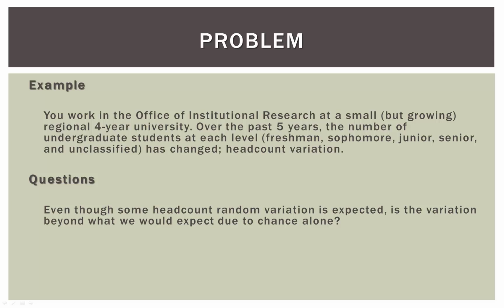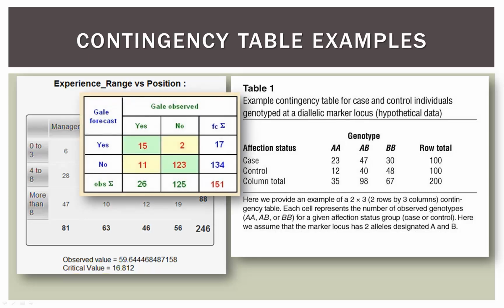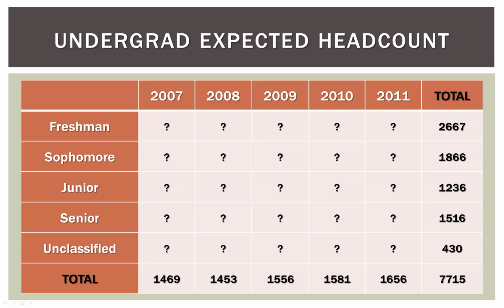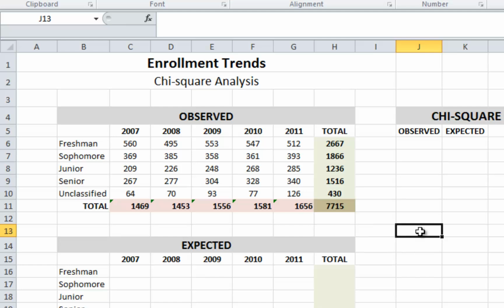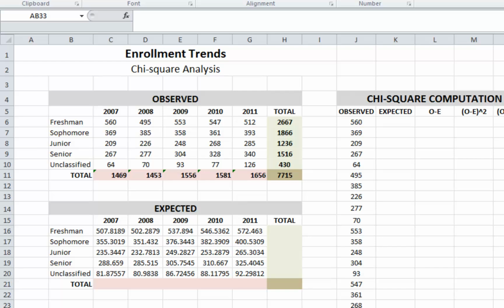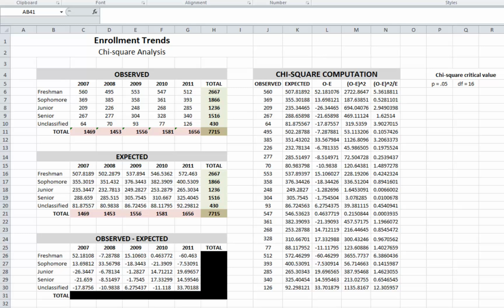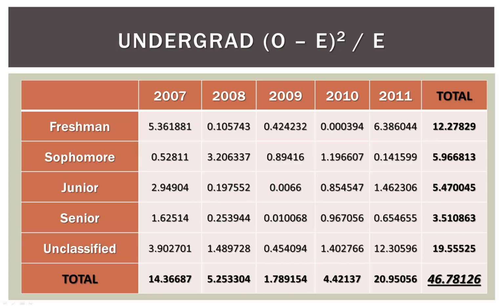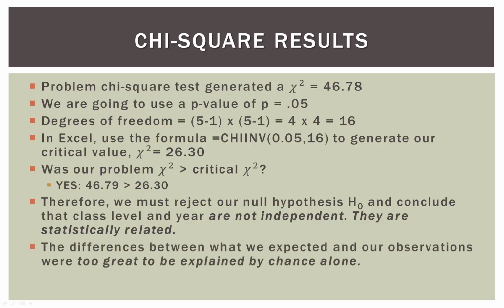Statistics 101: Chi-square in Excel using College Enrollment Data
In this video, we discuss the basic process for computing a chi-square test for independence step-by-step in Excel using college enrollment data.

The heart of this video is the computation of chi-square to determine with 95% confidence whether or not the variation in the enrollment could be explained by random chance alone.  We discuss how to find the critical chi-square value in Excel and locate both the problem and critical chi-square values on the chi-square distribution.